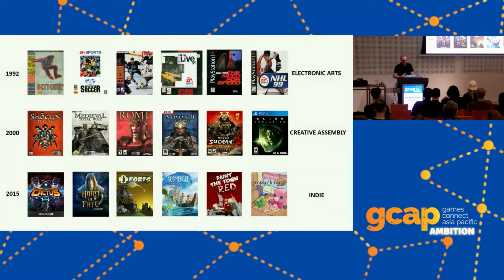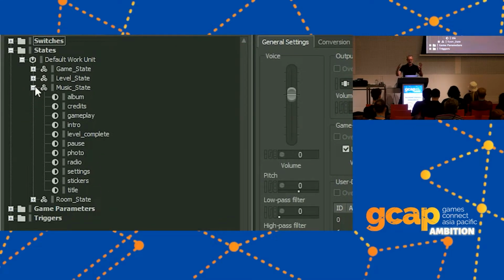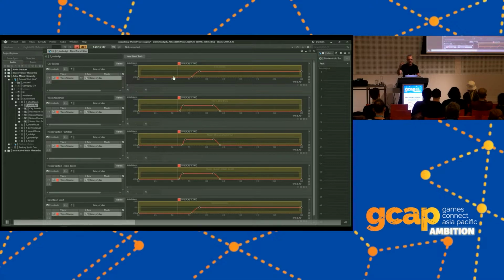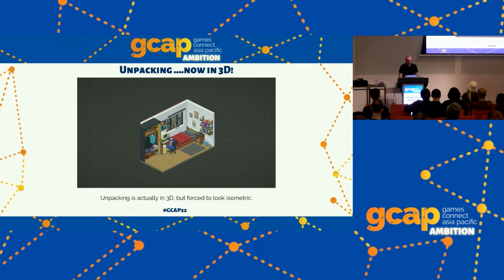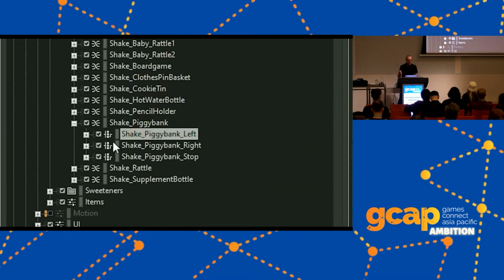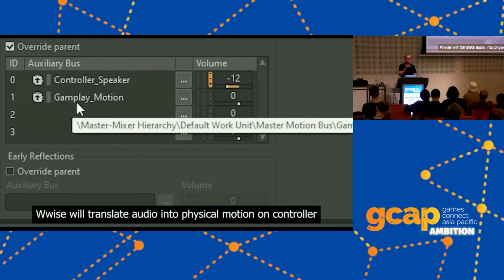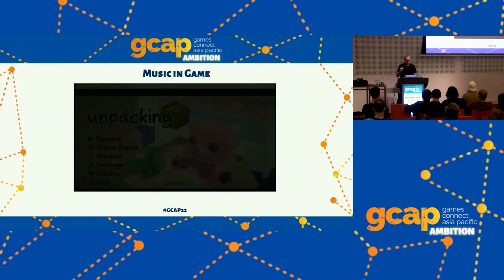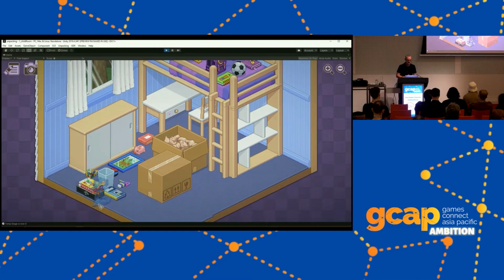Audio Highlight: Unpacking: The Complexities of a Simple Game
With Jeff van Dyck of Witch Beam Games.

Explosions! Subwoofers! and Dolby Atmos!!! These are just some of the things the audio in Unpacking doesn't have, or need for that matter. Does this mean it's audio is just a few click sounds and a bwoop? Nup! This talk will go into the surprisingly complex technical audio implementation using Wwise, in the multi-award winning game Unpacking :)